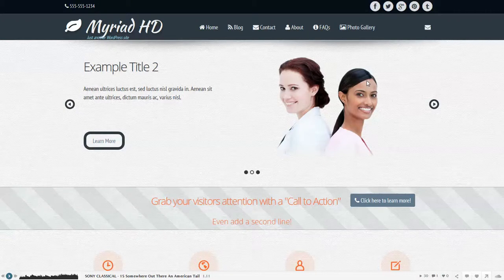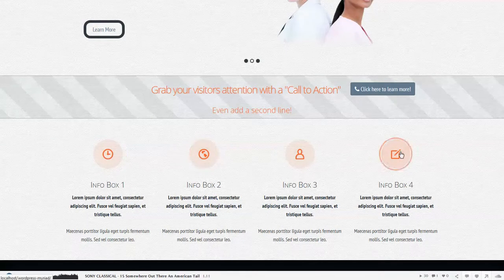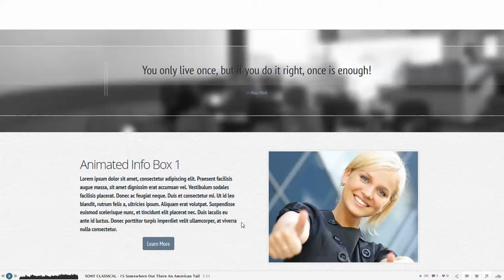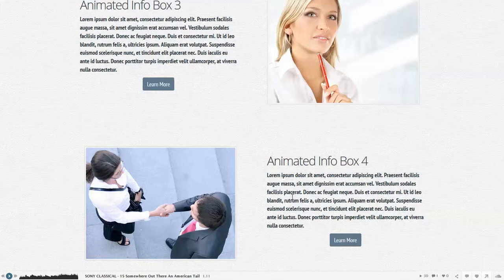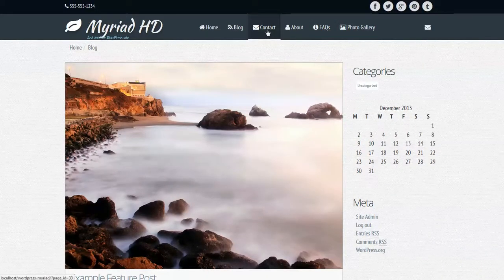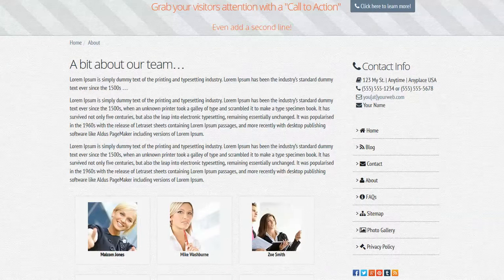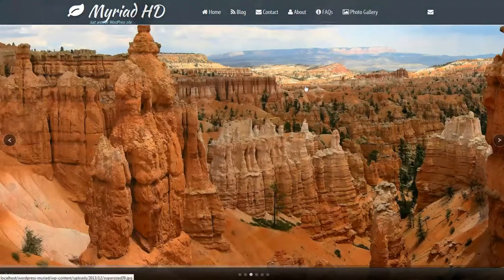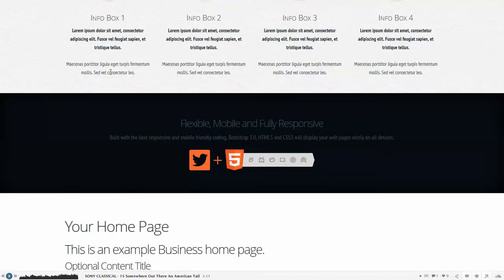Myriad HD WordPress Theme Tour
Take a quick tour of our Myriad HD WordPress Theme, and learn about some of the latest and coolest features of the Aquila 4.1.1 WordPress Theme framework.